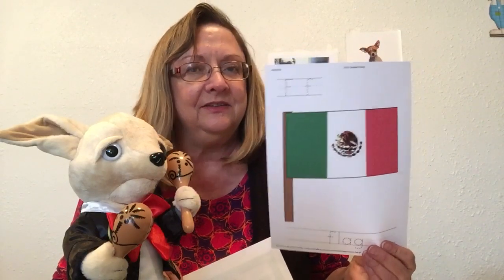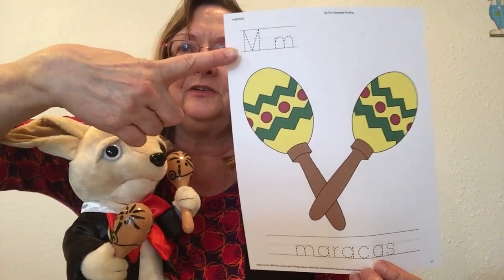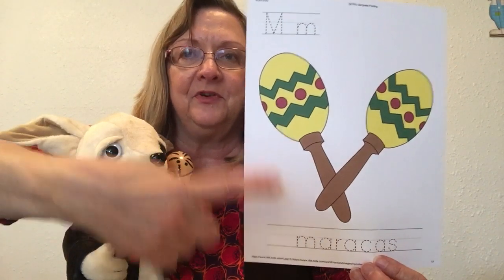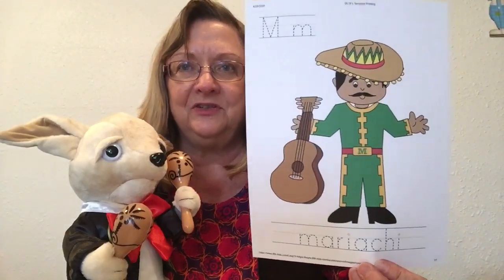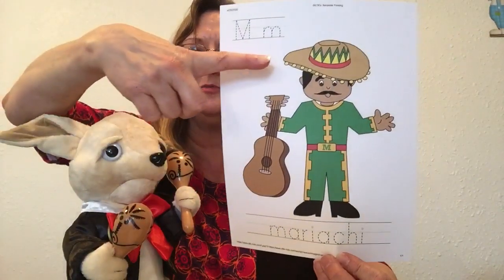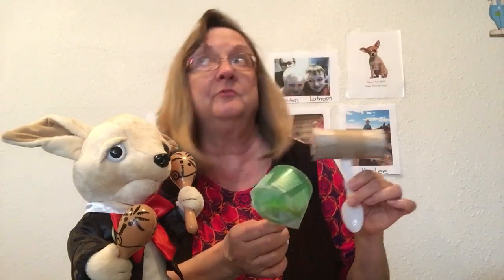Preschool Speech Lesson 16E: Craft Time! Maracas!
Time to decorate!  Here is the link to some free printable Mexican- Cinco de Mayo pages

Look for the “Mexico (Cinco de Mayo) Tracer Pages to practice tracing letters while coloring pictures to use to decorate the maracas!